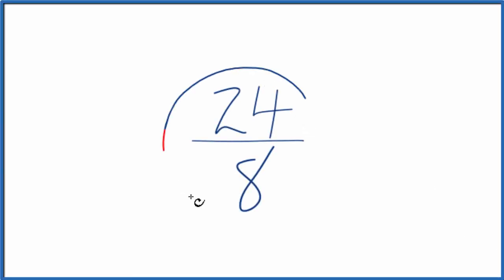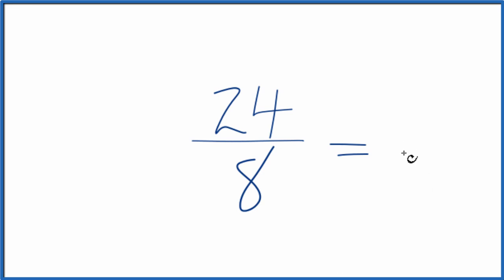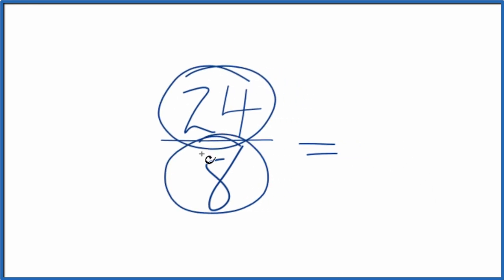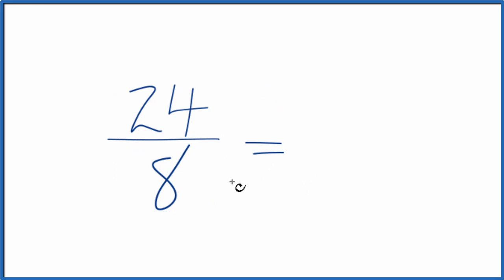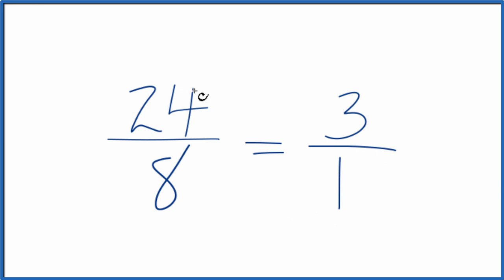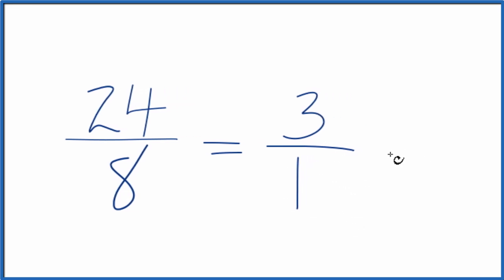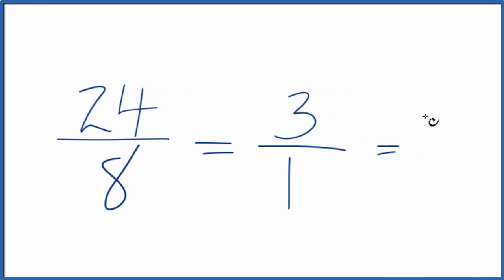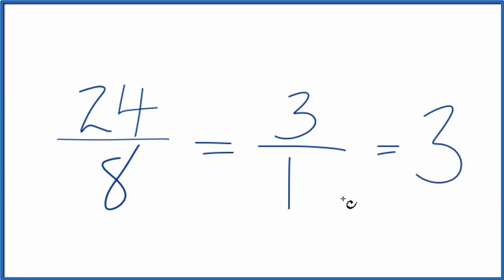How to Simplify the Fraction 24/8